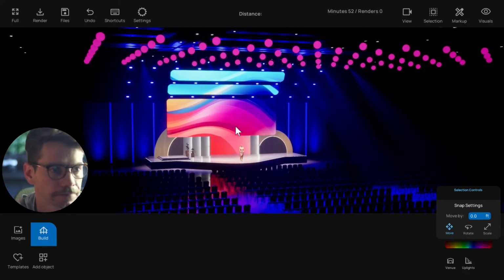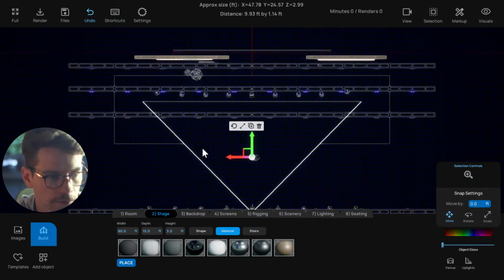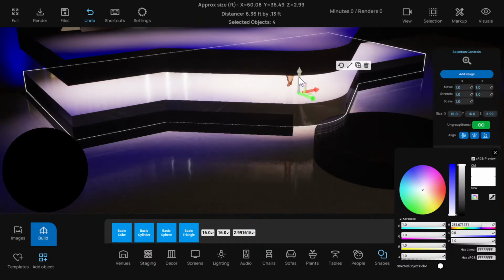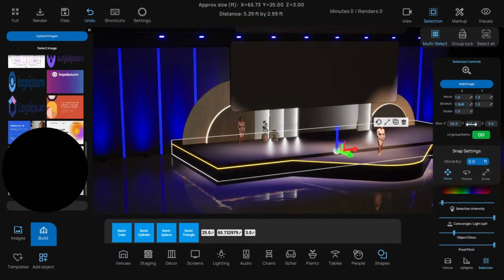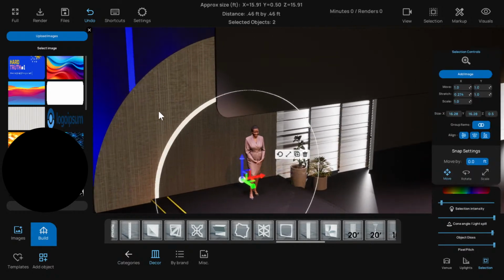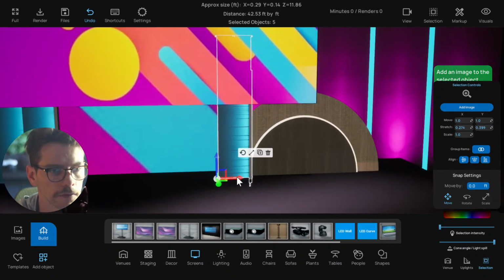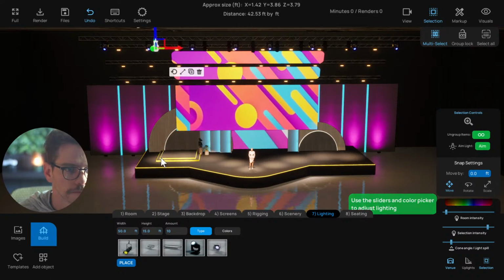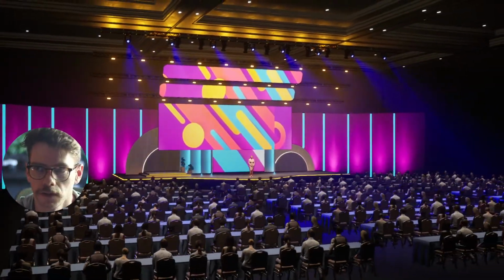EventRender Live Stream 5.03.2024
Today we'll be live streaming and using RenderNow to create a new event design project.

Come join the stream if you have some time! Thanks.

To learn more about RenderNow, please visit eventrender.com

Thanks.